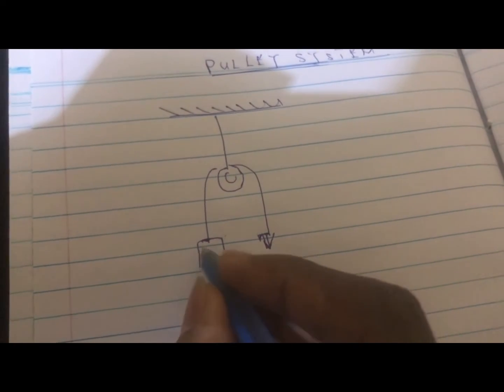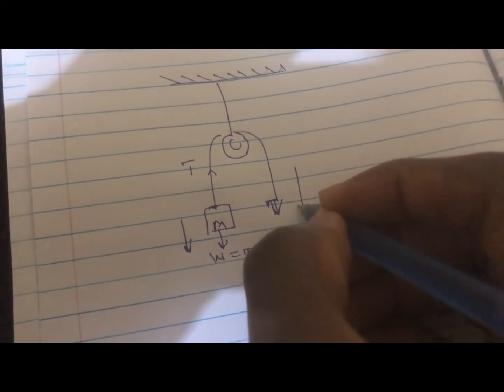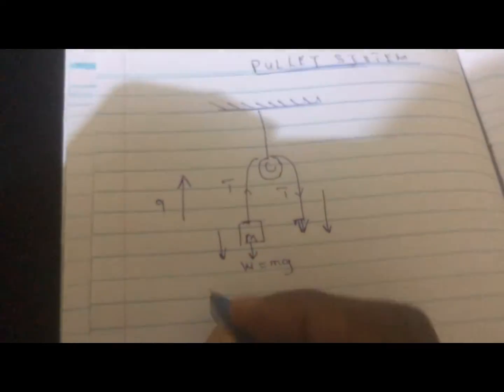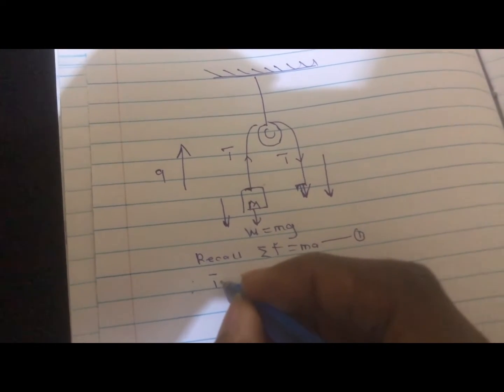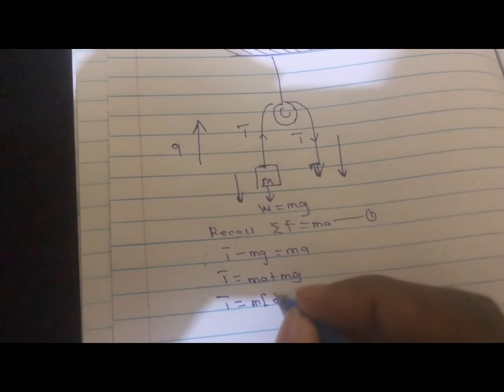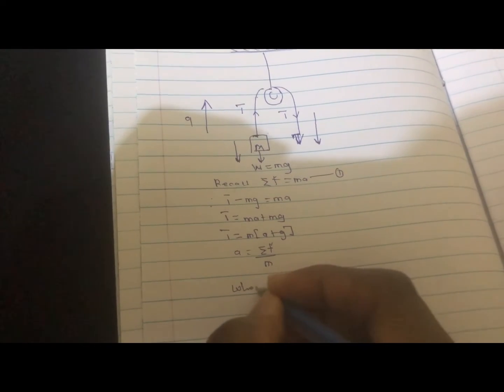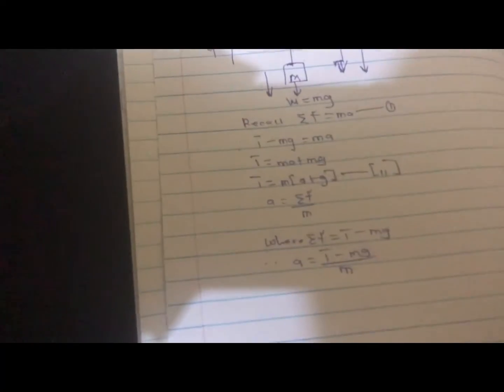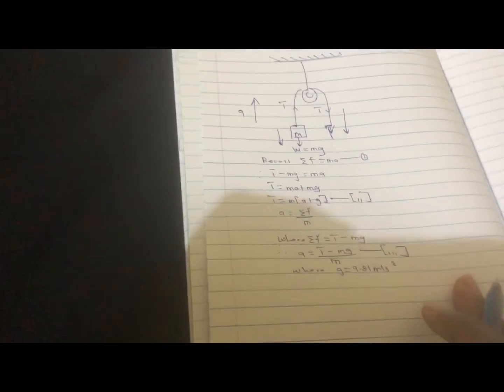The pulley-simple machine